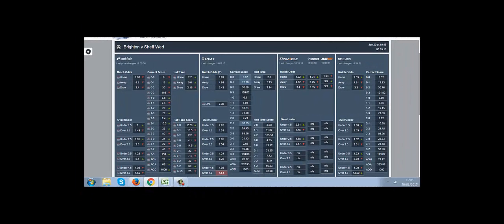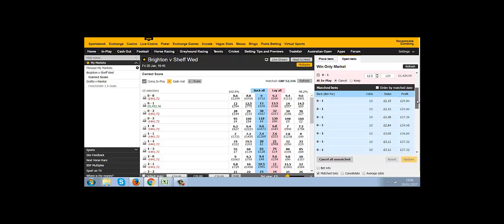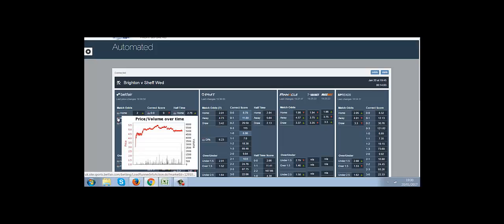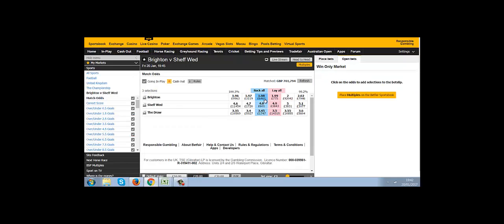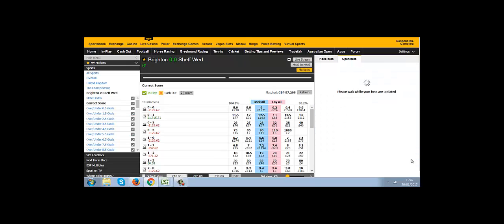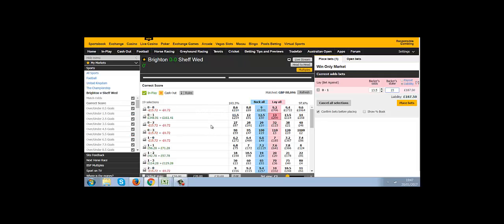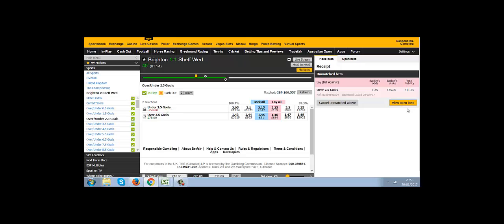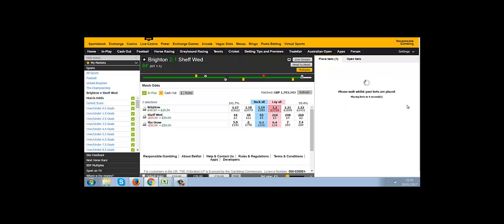Profiting before ko using the PMT tool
££££ using the brilliant award winning PMT tool for profiting before a ball is kicked.